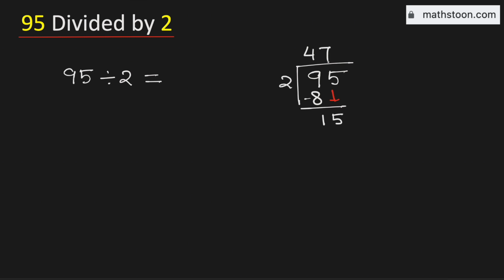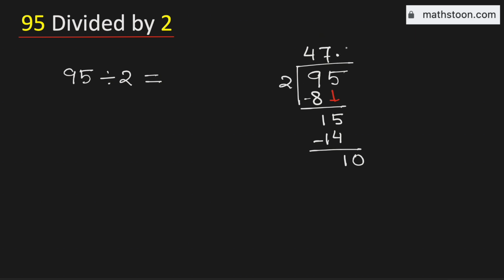95 divided by 2 (95÷2) | Long Division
Topic: Divide 95 by 2. How to divide 95 by 2 using long division - step by step method. Value of 95/2. 95 divide 2.